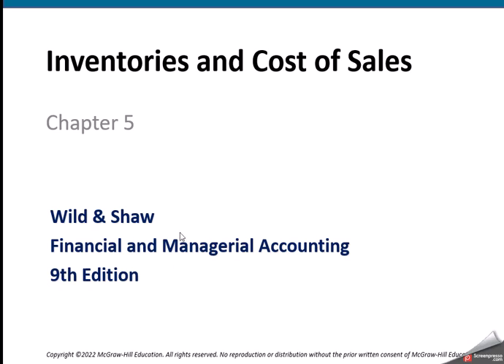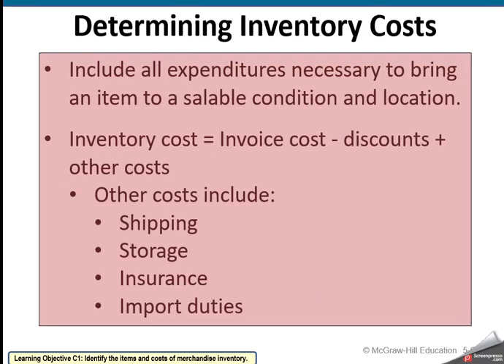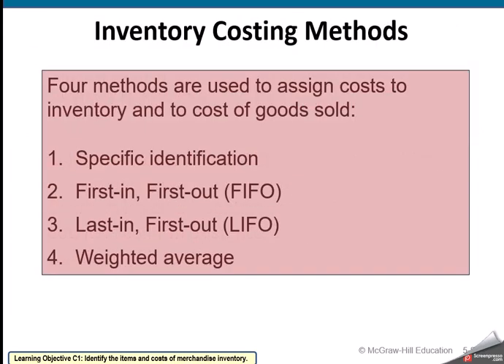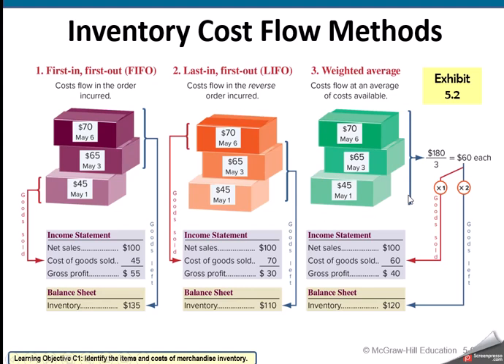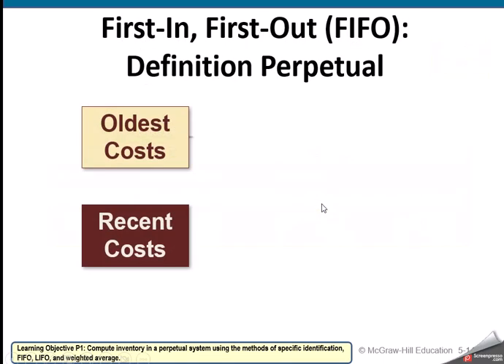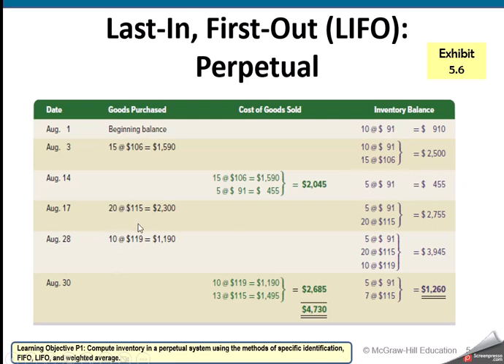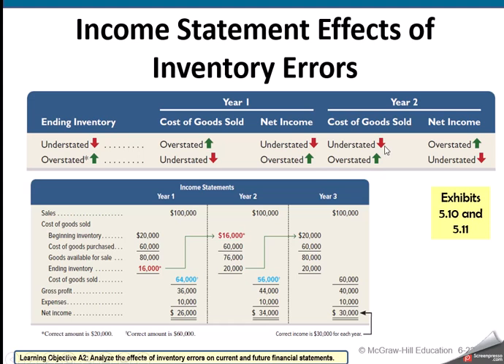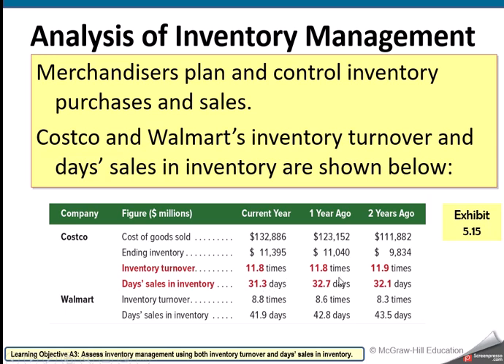Financial Accounting Chapter 5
Inventories and Cost of Sales McGraw Hill